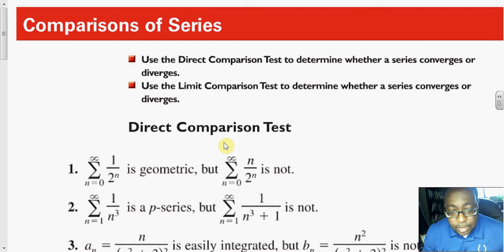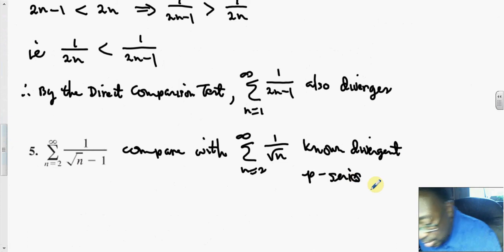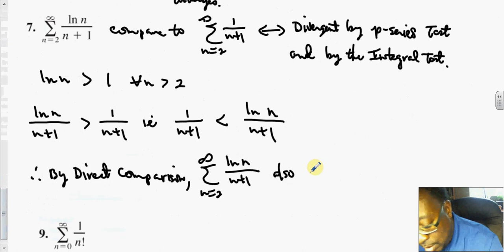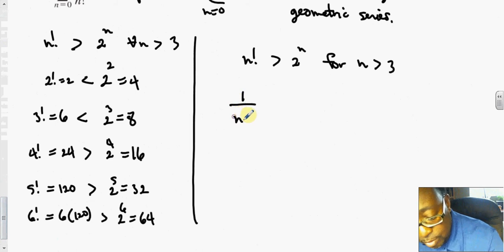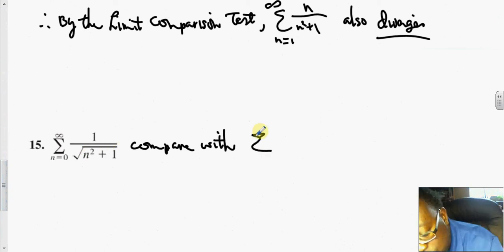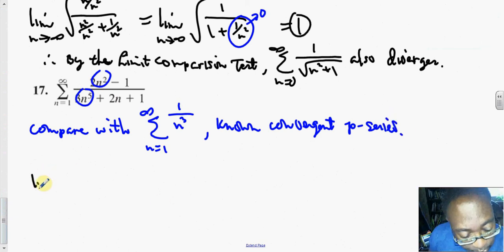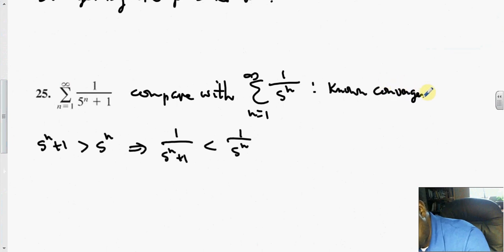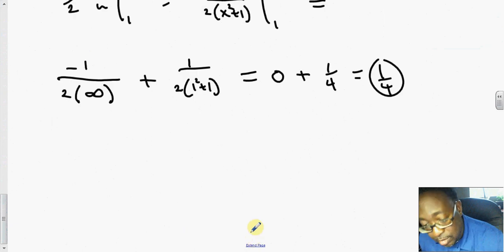9 4 Comparison Tests